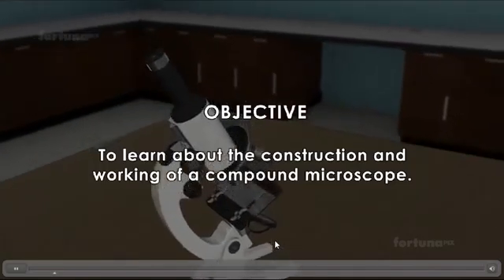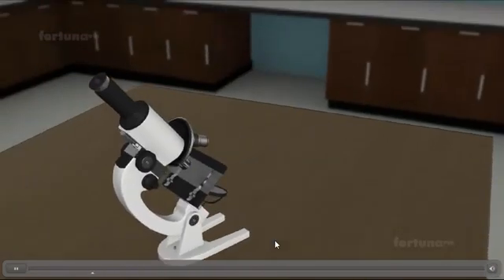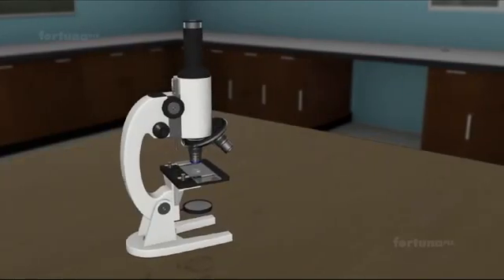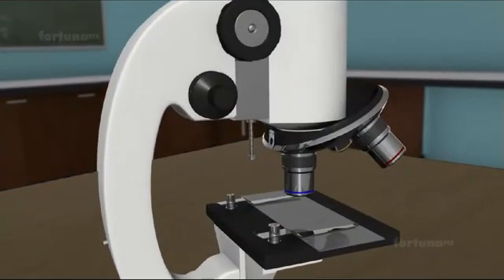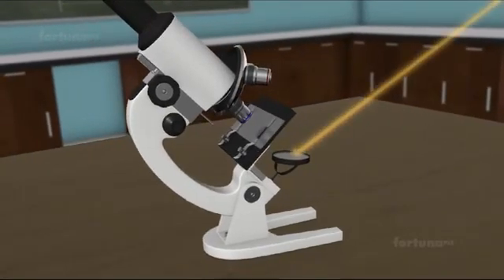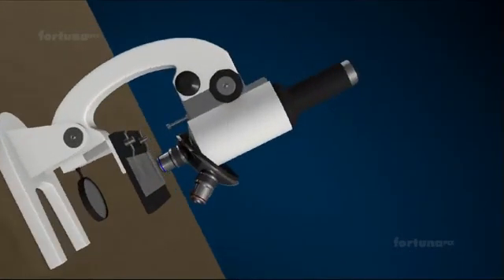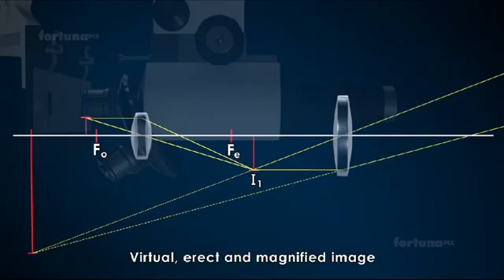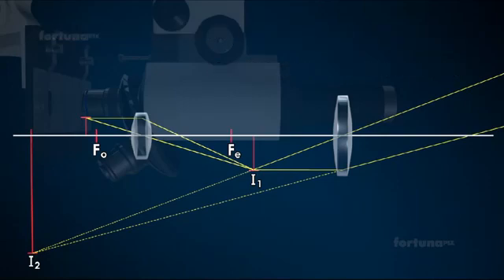(Learning) Animasi Mikroskop Cahaya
Mikroskop : alat optik buatan yang berfungsi untuk melihat benda-benda yang sangat kecil seperti sel, bakteri, dll.